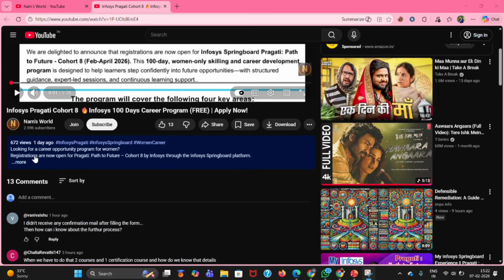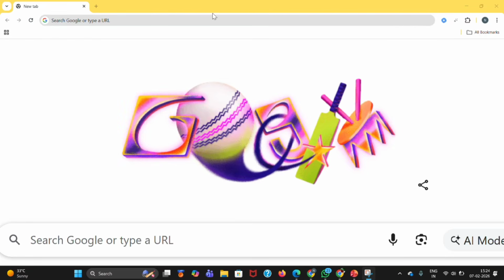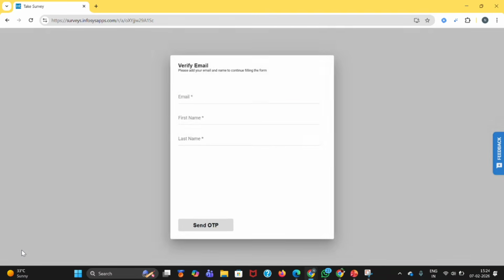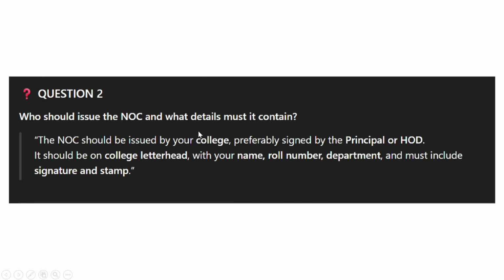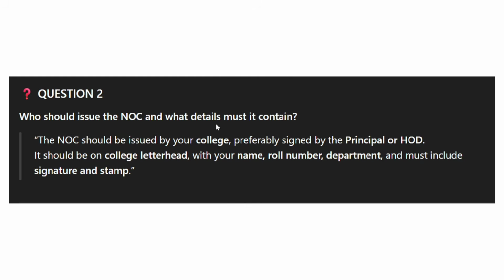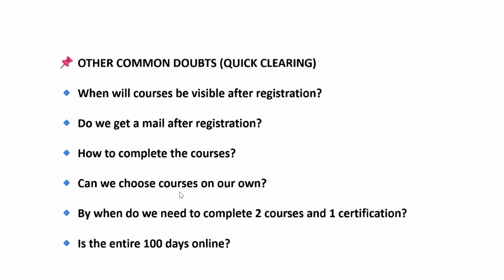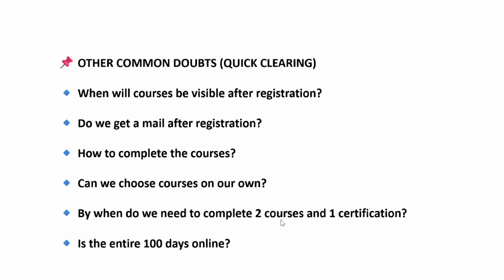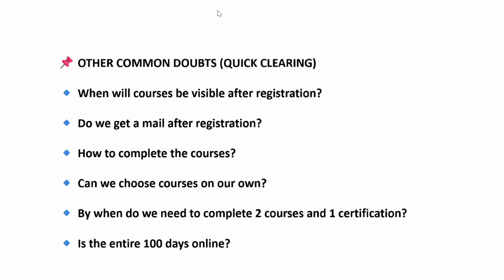Infosys Pragati Cohort 8 – What They Don’t Tell You About NOC | NOC Mistake Can Reject You!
Infosys Pragati – Path to Future Cohort 8 has created a lot of confusion among students regarding NOC, course completion, certification, and deadlines. In this video, I have clearly explained everything step by step.
Introduction (0:00)
Why the registration link is not working (0:34)
What is the NOC? (1:55)
Who should sign the NOC? (2:54)
Where and when to submit the NOC (4:16)
When courses will be visible (5:03)
Course selection and completion (5:57)
Deadlines and offline training opportunities (7:04)
In this video, you will get answers to:

What is NOC and why it is required

Who needs to submit NOC and who should sign it

Where and when to submit NOC

What happens if NOC is not submitted

When courses will be visible after registration

How to complete 2 courses and 1 certification

Whether we can choose courses on our own

Is the program 100% online or offline

If you haven’t registered yet, register fast because deadline is February 8.

Infosys Pragati Cohort 8
Infosys Pragati NOC
Infosys Path to Future
Infosys Pragati registration
Infosys Pragati deadline
Infosys Pragati courses
Infosys Springboard Pragati
Infosys free training
Infosys certification program
Infosys Pragati online or offline
Infosys Pragati doubts
Infosys NOC process